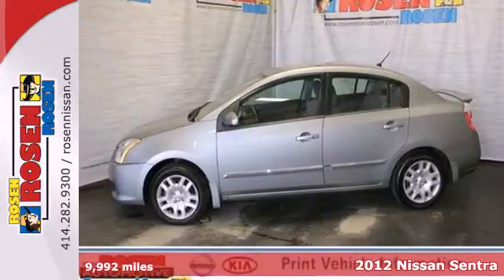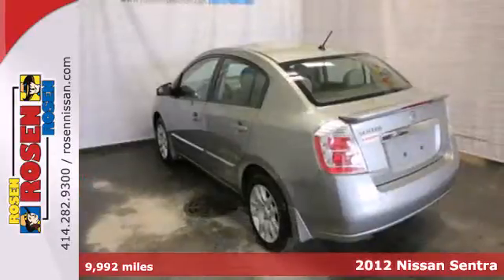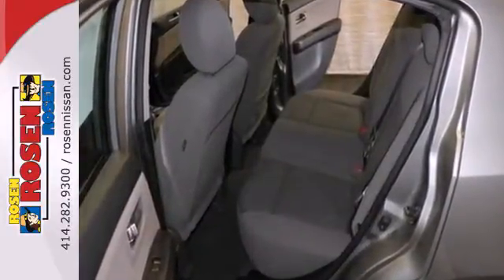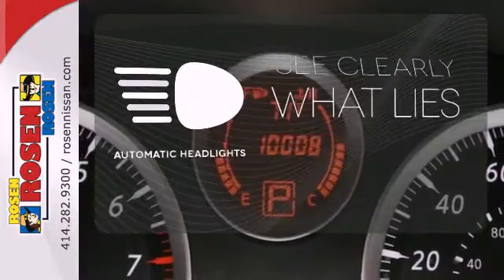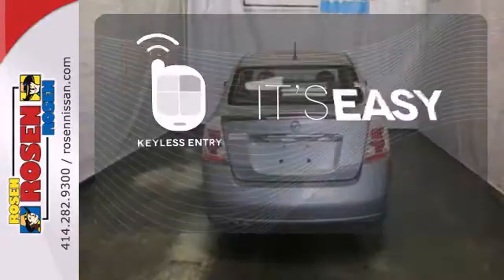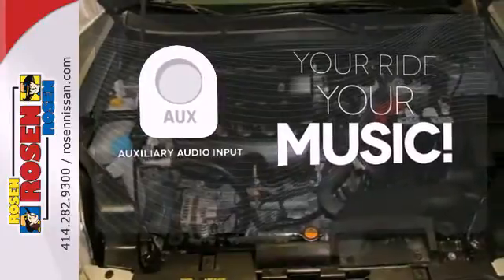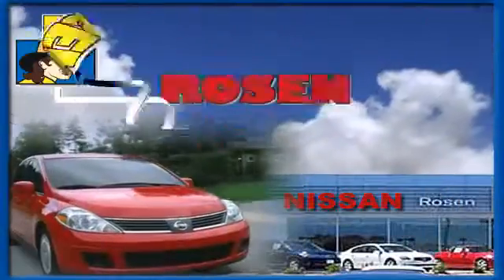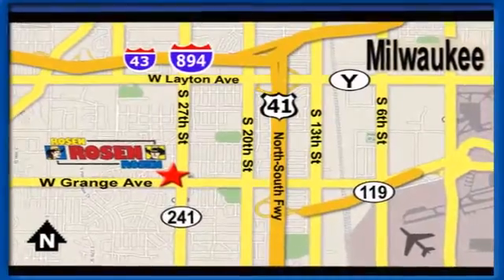2012 Nissan Sentra Milwaukee Waukesha, WI 27956A - SOLD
Year: 2012
Make: Nissan
Model: Sentra
Trim: 2.0 S
Engine: 4 Cyl. 2.0L
Transmission: Variable
Color: GRAY
Mileage: 9992
Stock #: 27956A
EXTRA CLEAN CERTIFIED ONE OWNER LOCAL TRADE IN WITH THE REMAINING 5YR/60,000 MILE FACTORY WARRANTY.

Address:
5505 South 27th street